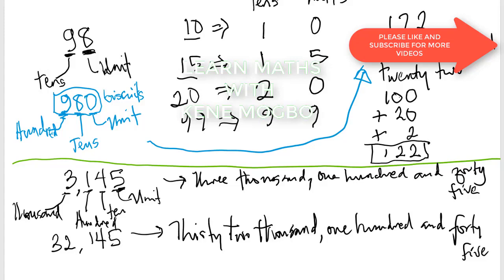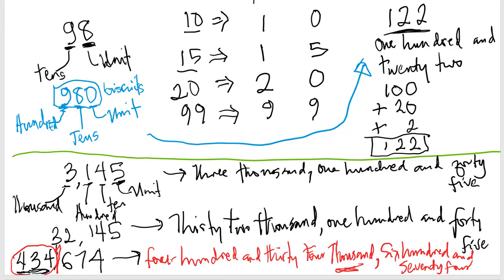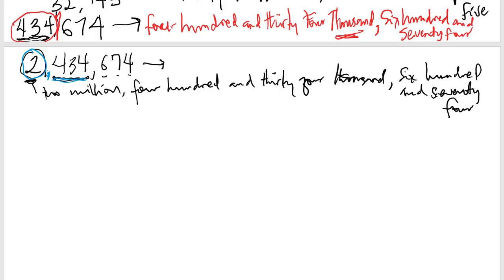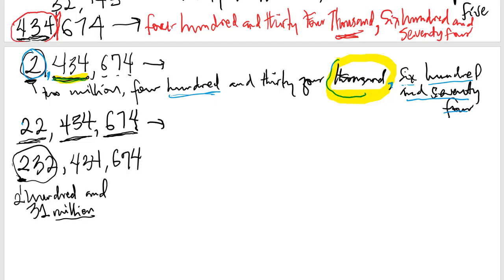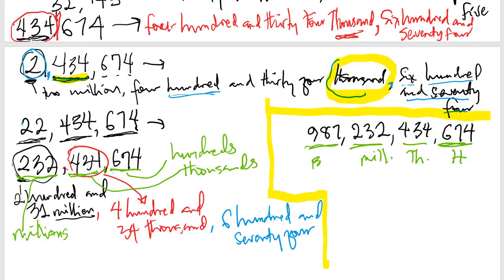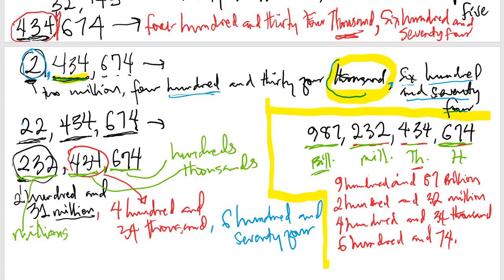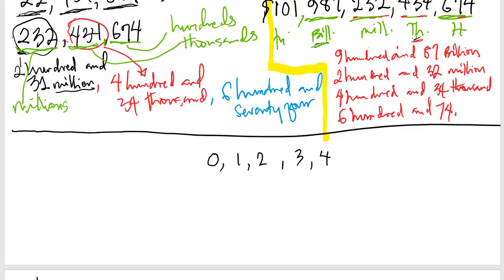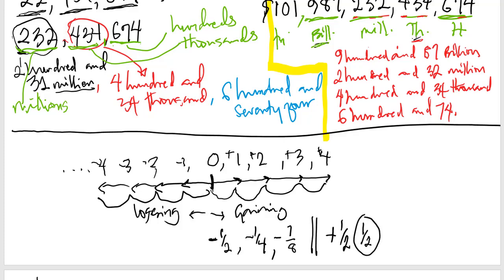MATHS LESSON 1 Numbers _Part 2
This video is part 2 of my video on Numbers (whole numbers/Integers, decimals and fractions).